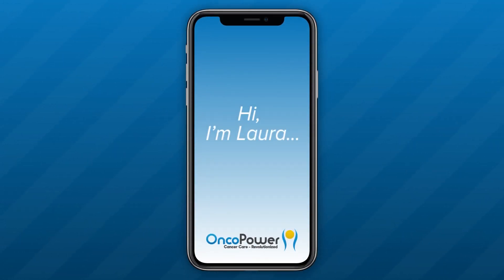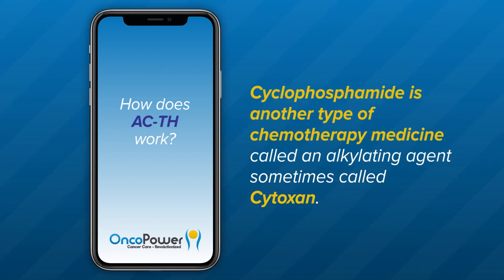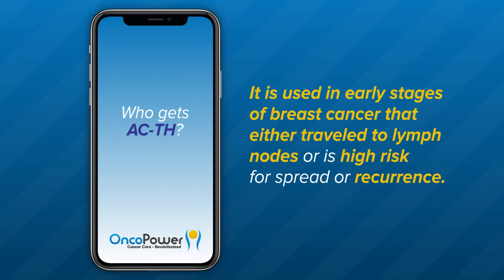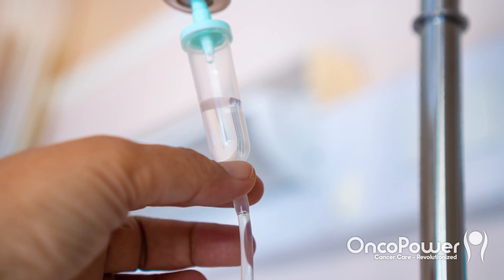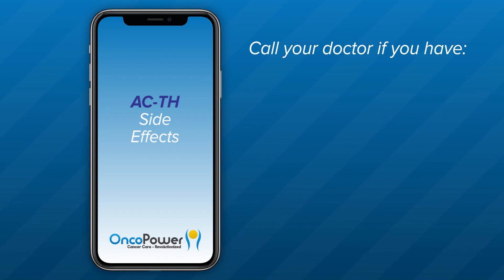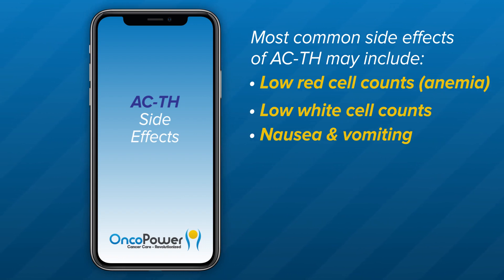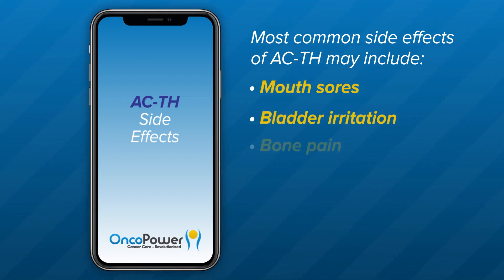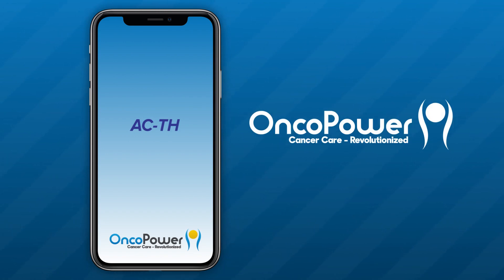What is ACTH Chemotherapy and what are its side effects? | OncoPower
What is ACTH Chemotherapy and what are its side effects?

Chemotherapy is a cancer treatment that uses medications to stop the growth of cancer cells, either by killing the cells or by stopping them from dividing. Each kind of chemotherapy drug affects different parts of the body and creates different side effects. ACTH chemotherapy is one type of chemotherapy that helps control Cushing’s syndrome.

For cancer Related questions, contact your doctor or ask an Oncologist through our app at OncoPower.org